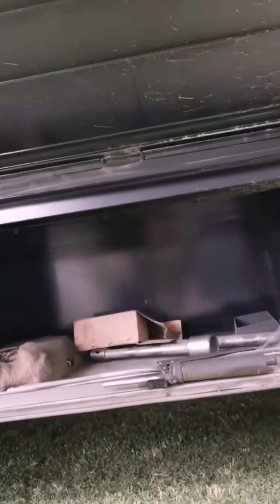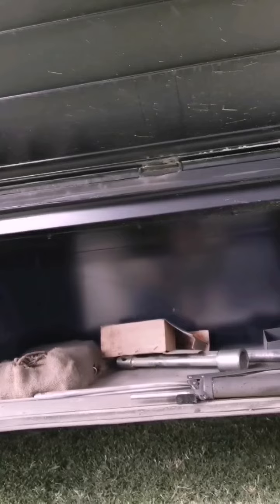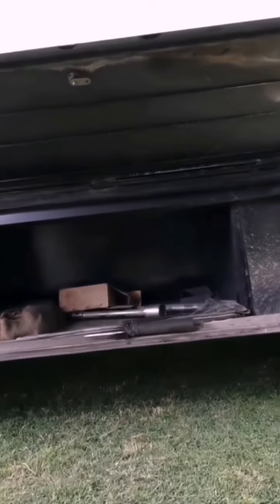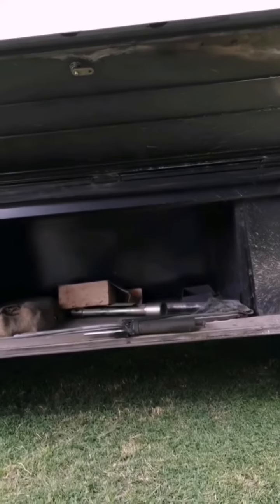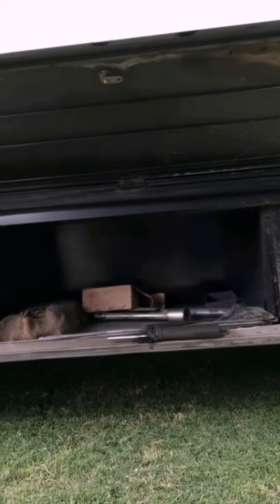Day 5 Skoolie Bus Conversion NZ I found an awesome locker perfect for my solar setup!